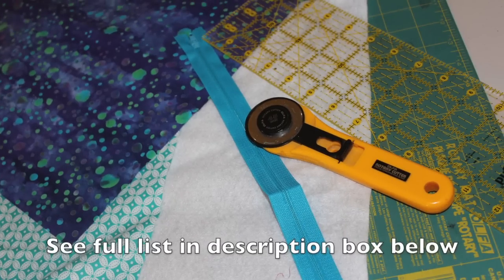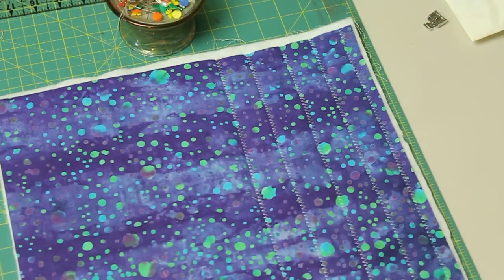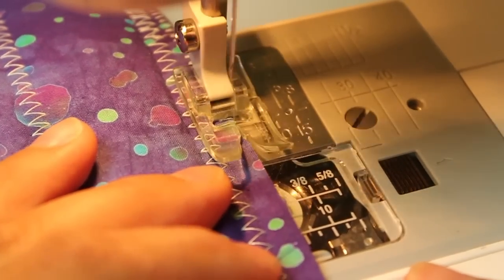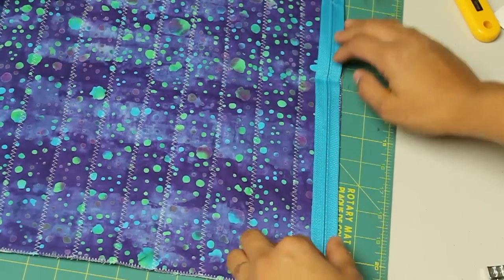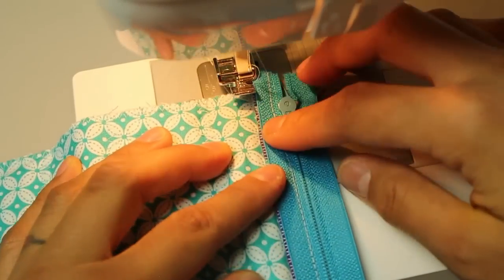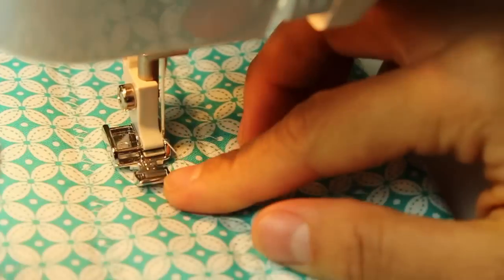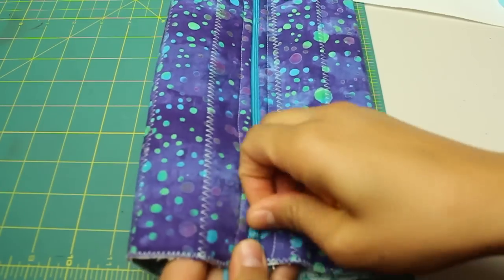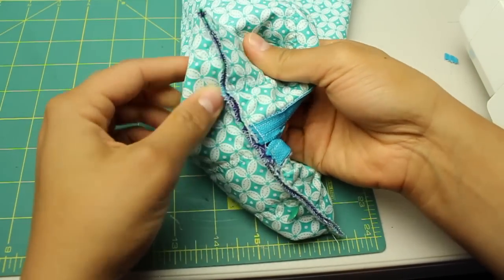Zippered Box Pouch Tutorial- How to install a zipper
A great beginner project especially for those of you that have never sewn a zipper  into any project.  I show you step-by-step how to make a quilted zipper boxed pouch that can be used as a cosmetic/ makeup bag, to hold pencils or markers for school, crochet needles, knitting needles, etc. The possibilities are endless with this handy & functional little pouch.  Great way to practice your sewing and quilting skills and they whip up pretty quick!

All you need is fabric for the outside, some batting, lining fabric, one 12" zipper, coordinating thread and your usual sewing supplies. To hold the fabric and zipper layers together you can use pins or a fabric glue stick. I prefer to use the Lapel Stick.

Materials list:
- 2 fabric pieces measuring 14" x 15"
- 1 piece of batting measuring ~15" x 16"
- One 12" long zipper (with nylon teeth)
- Lapel Stick (optional) or pins
- coordinating thread
- sewing machine with zipper foot attachment
- rotary cutter + mat/ scissors

I hope you'll consider making this project yourself. If you do please share pictures of your completed projects on our Facebook